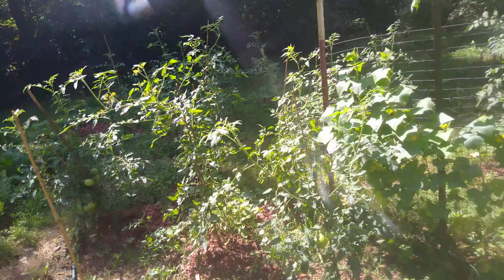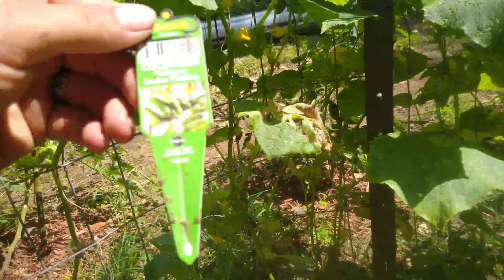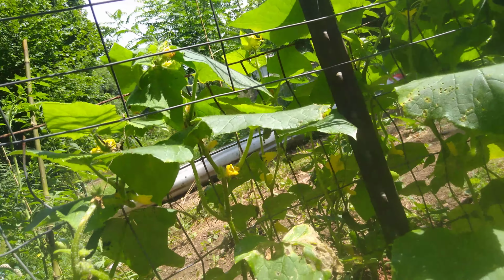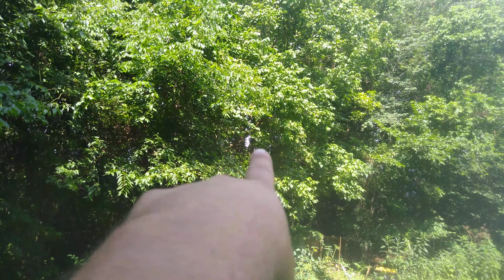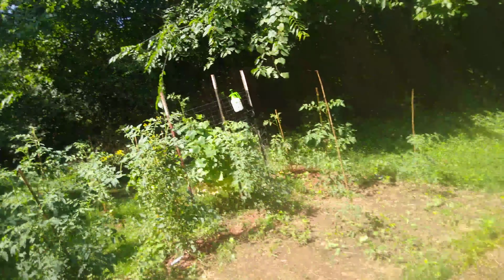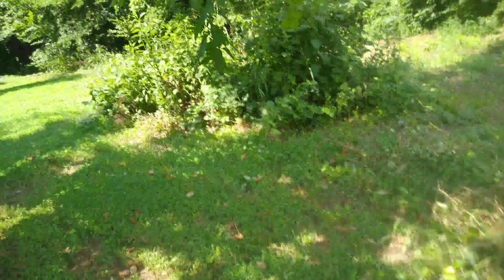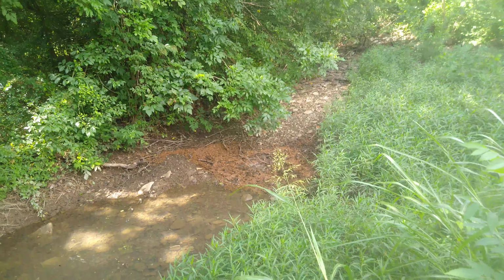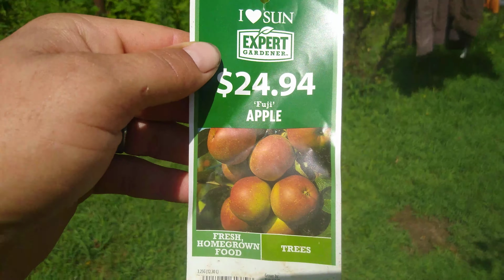Morning garden talk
Walking around